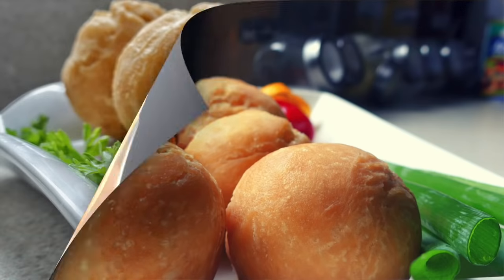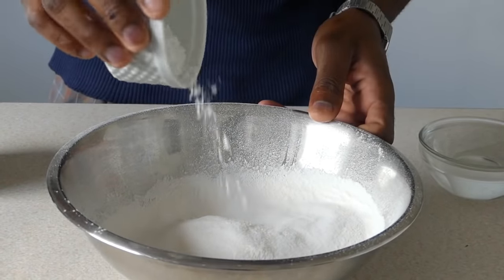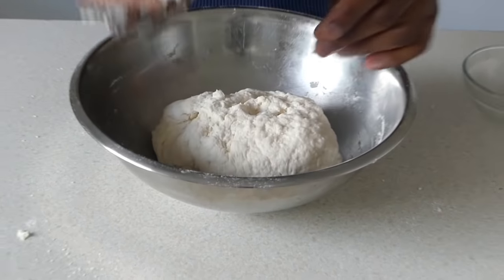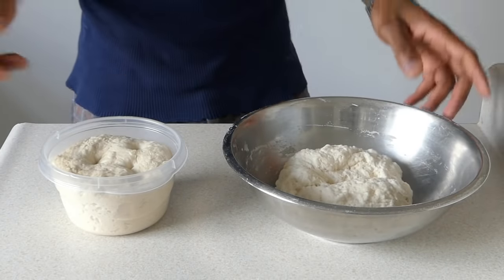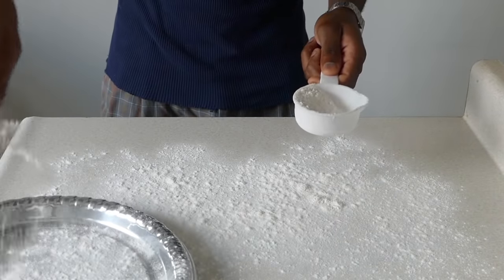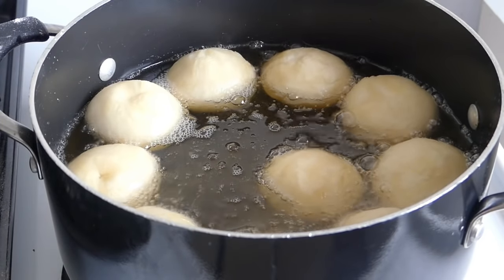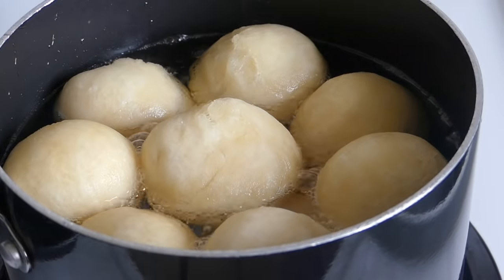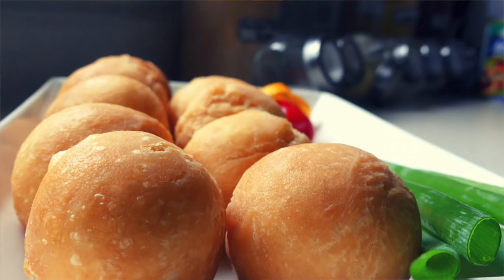How To Make Jamaican Fried Dumplings | Detailed Steps | Lesson #40 | Morris Time Cooking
The video will show you how easy it is to make delicious homemade fried dumplings.